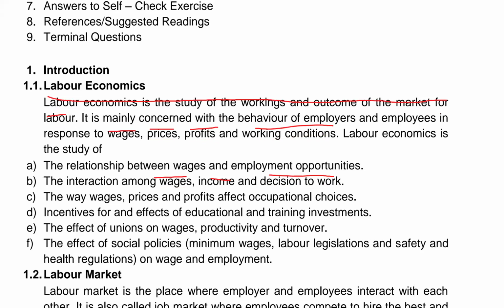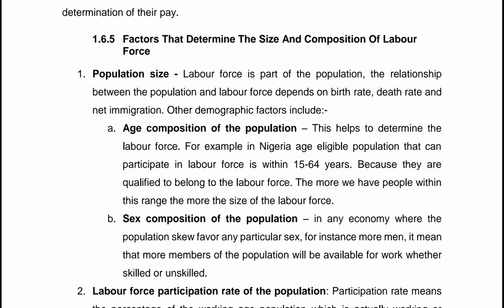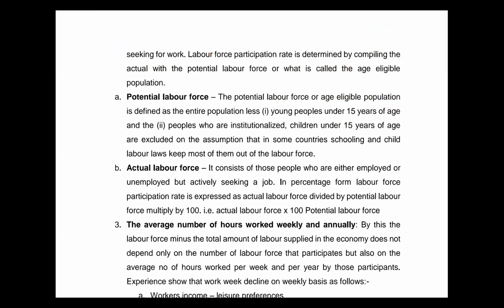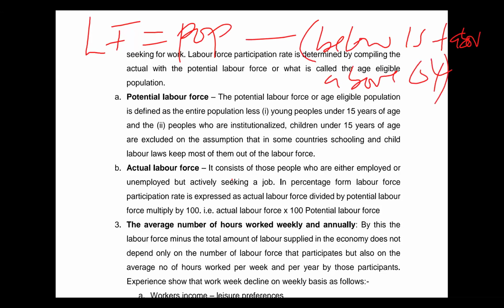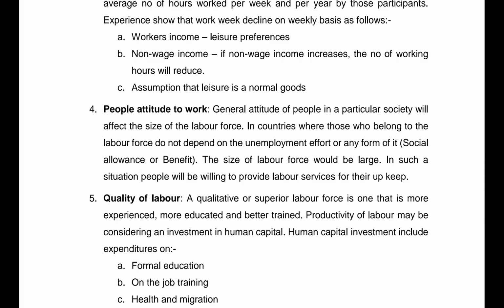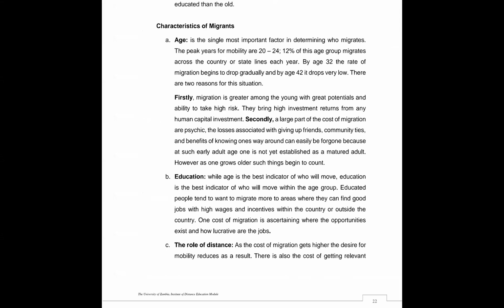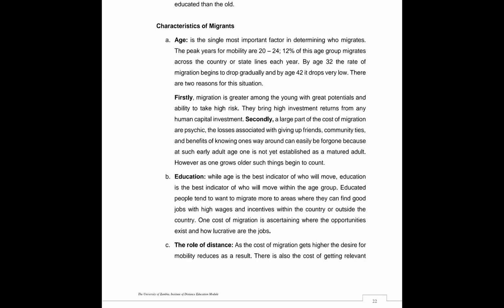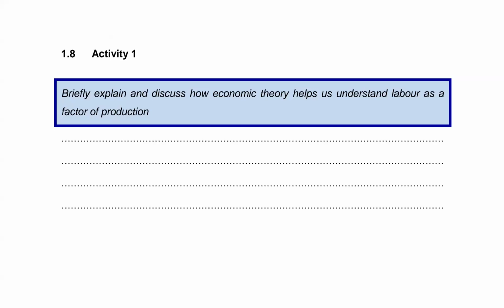LABOUR ECONOMICS:Lecture one